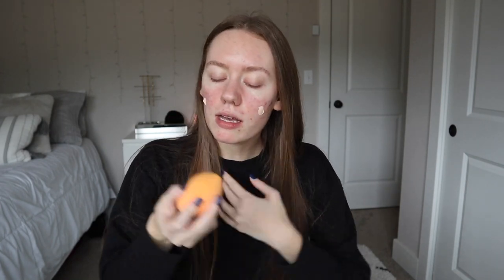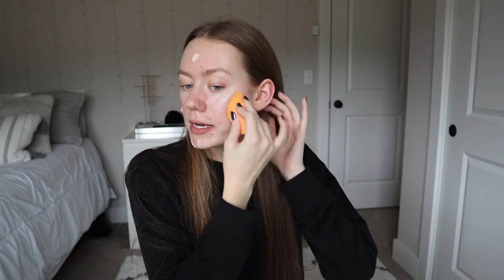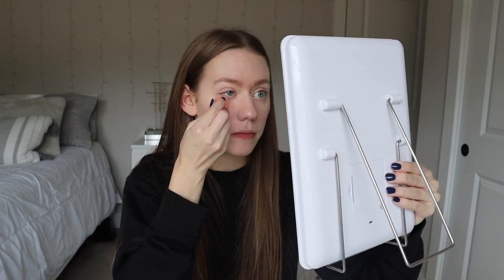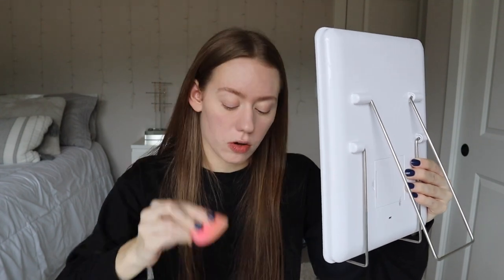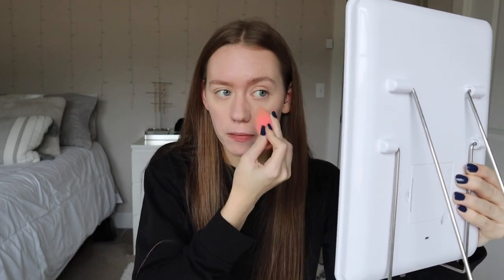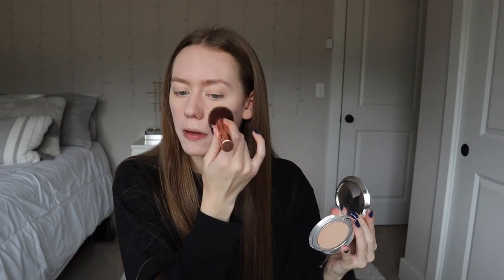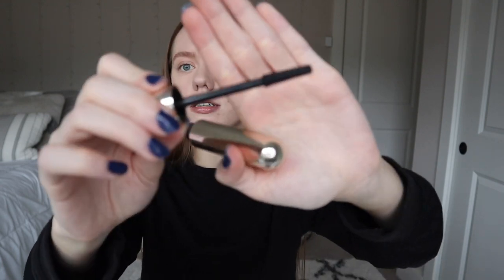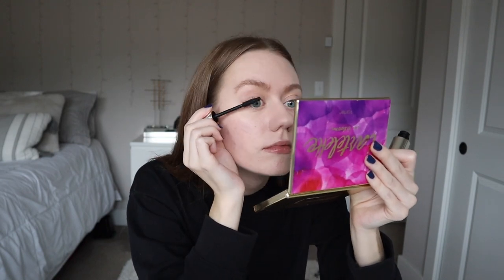my everyday makeup routine 2021! my current FAVORITE makeup products *glowy and natural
i haven't done a makeup tutorial in soo long, so here's my updated everyday makeup routine! i love a glowy and natural makeup look for going out and i feel like i have established a great routine! typically this takes about 15 minutes but because i chatter too much in this vid, it took me 30 minutes to do lol

THINGS I HAVE MENTIONED:
tinted moisturizer
LM loose powder
setting powder
highlighter (similar)
eyeshadow palette
brow pencil
brow gel

✩ MY VLOGGING EQUIPMENT:
memory card

 -Faith